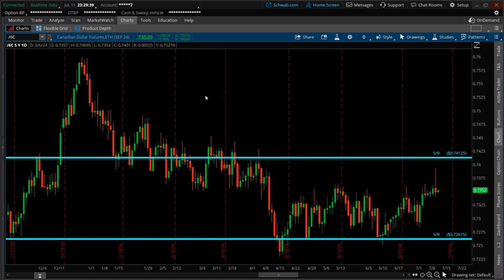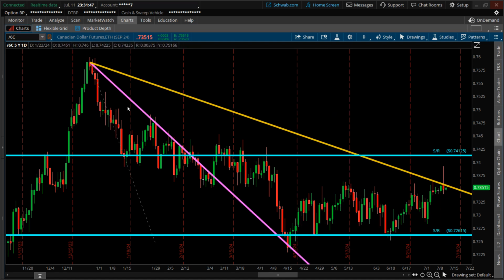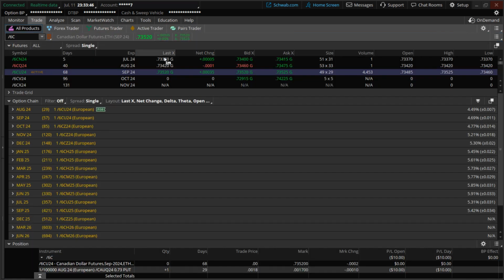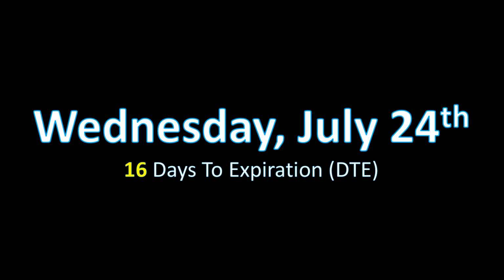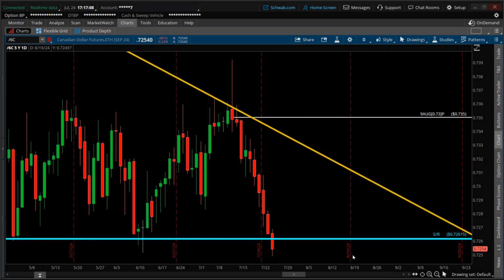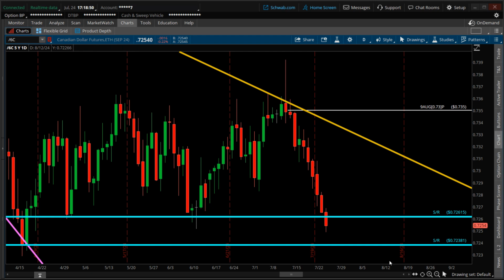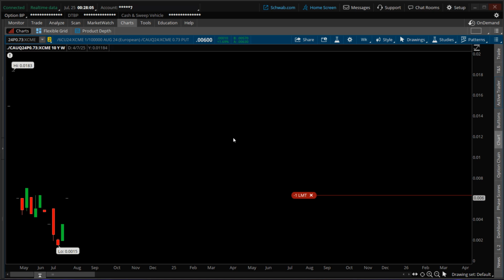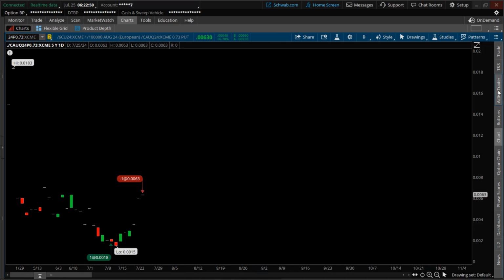Canadian Dollar Futures (6C) Options Trade